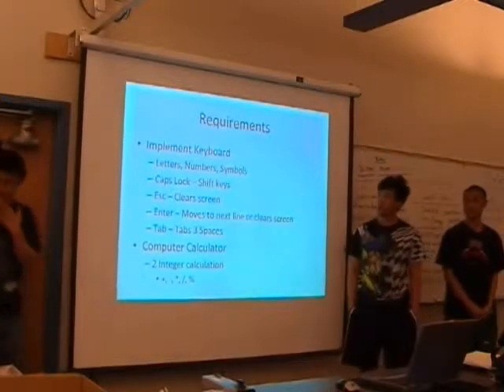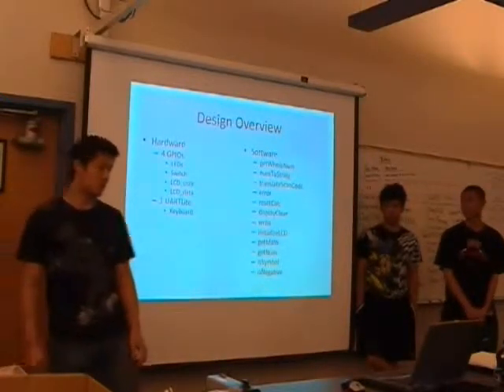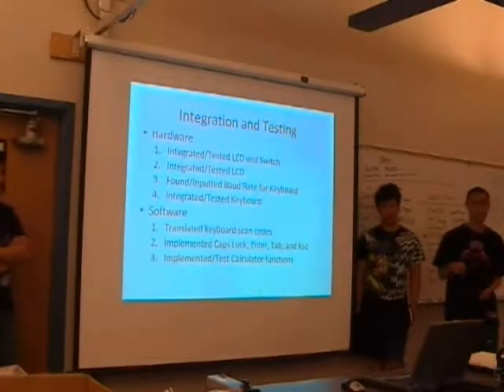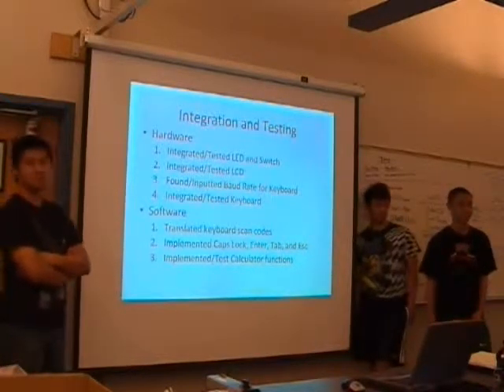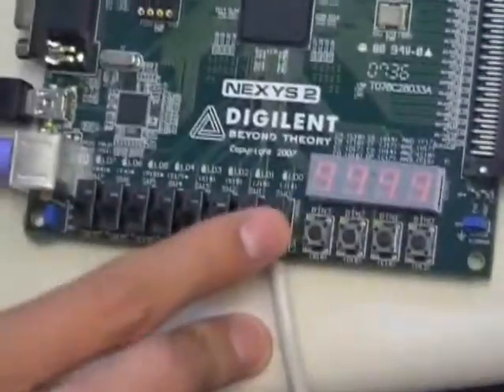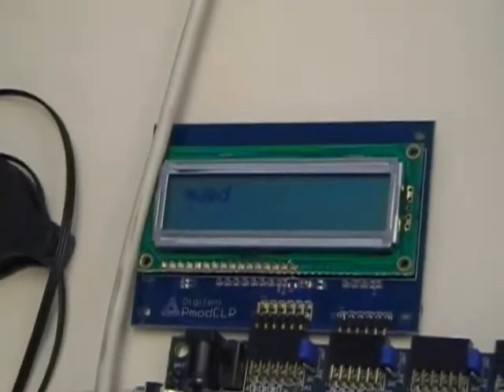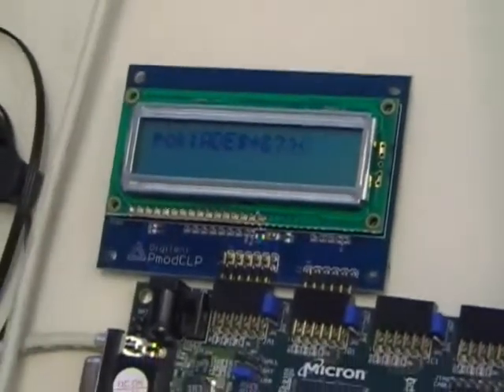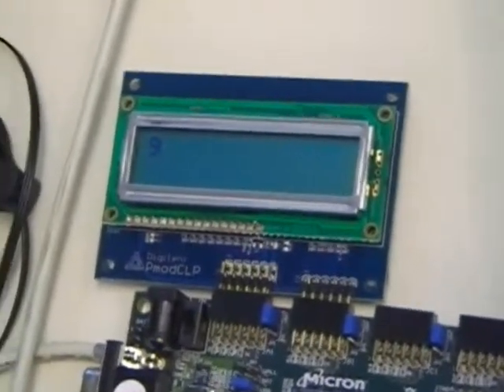2010 EE/CPE 329 Final Project "Keyboard Calculator"